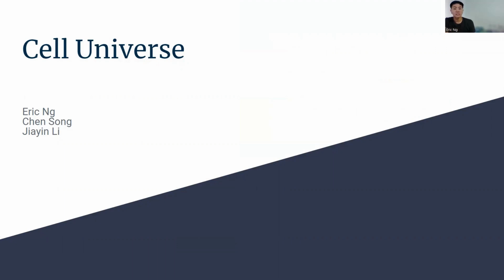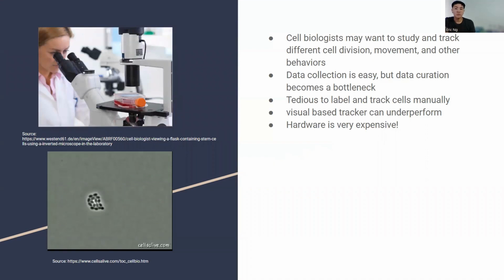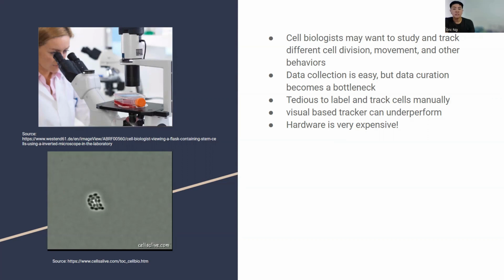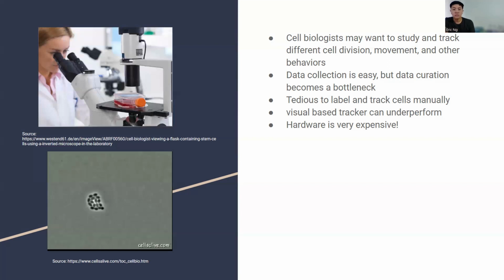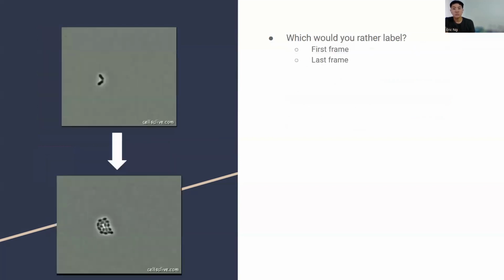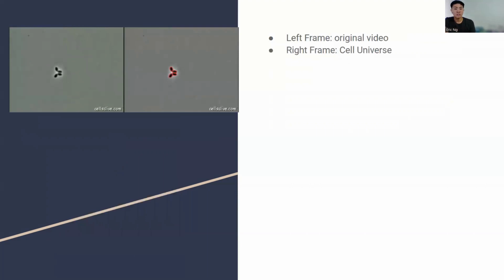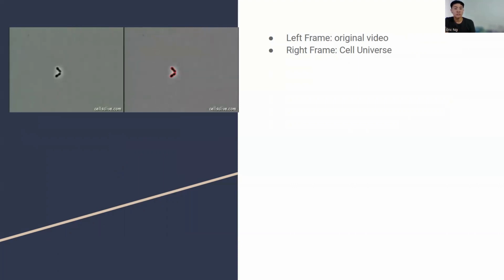Elevator pitch final